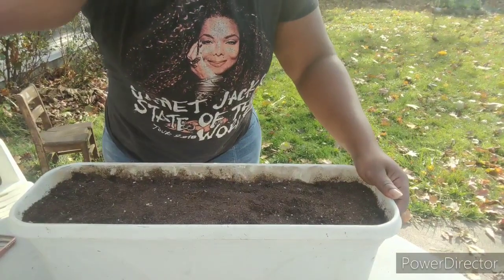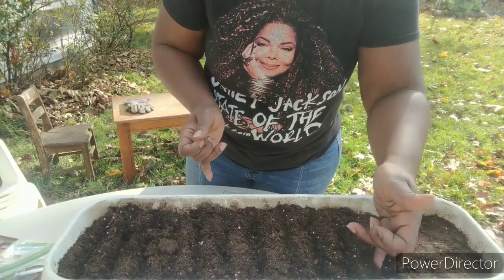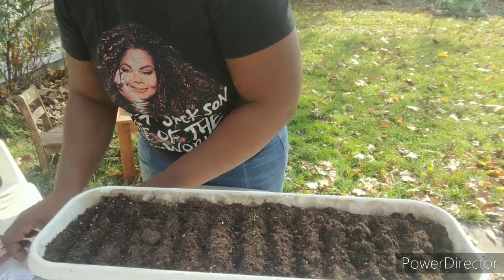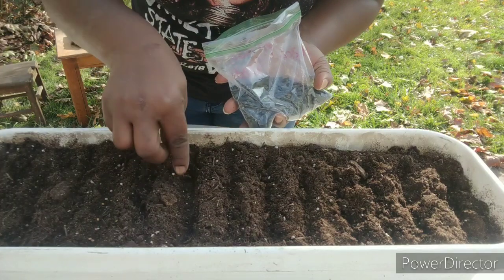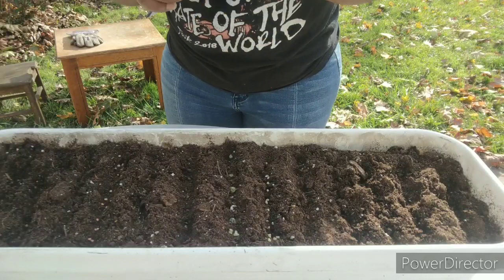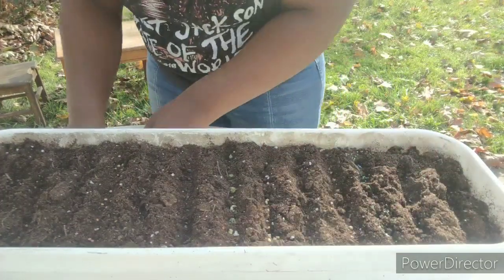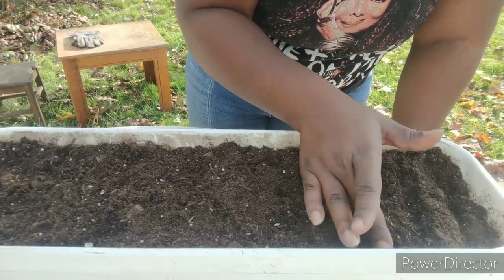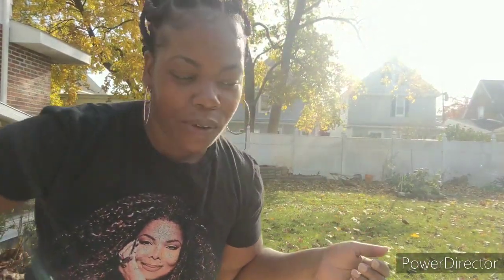GROW MICROGREENS YEAR ROUND WITH SEEDS THAT YOU ALREADY HAVE!!!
Hey guys!

This video is to inspire you all to keep growing all year long!
 Microgreens are the sprouts of some of the veggies you may have grown or are growing right now in your fall garden!